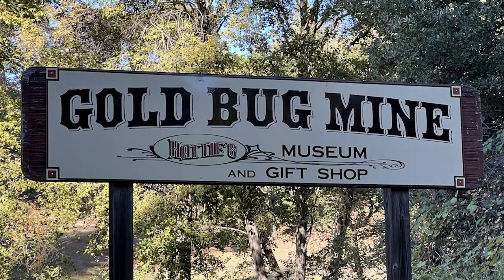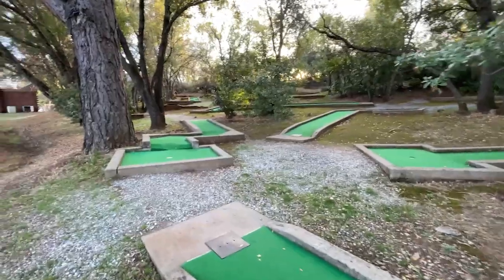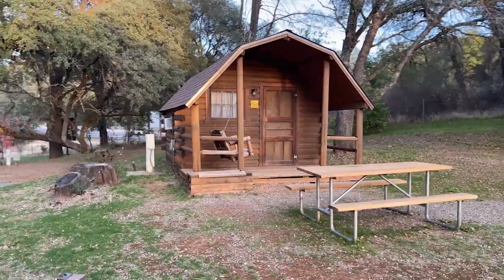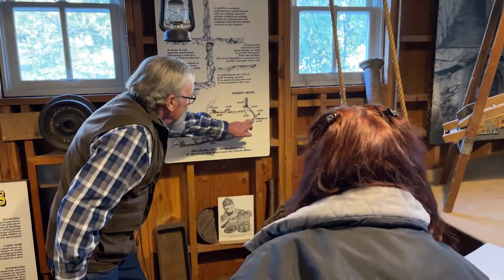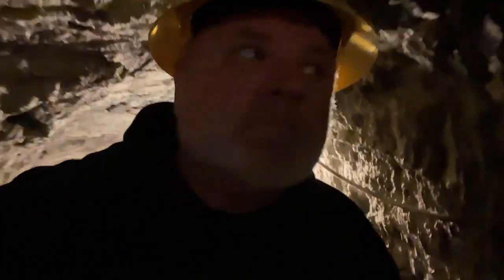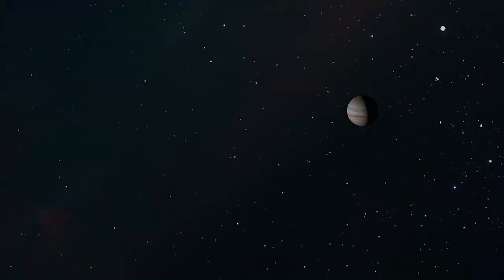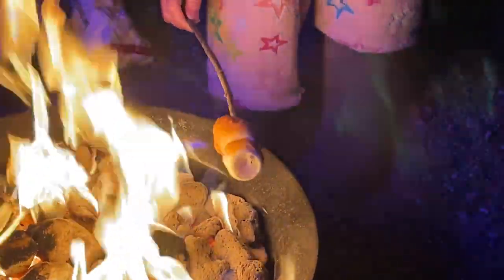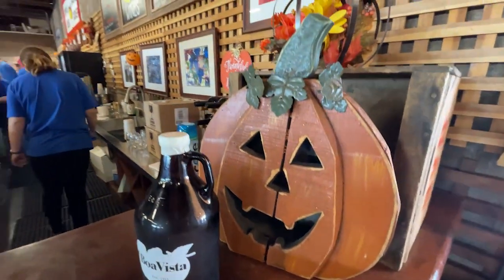Placerville RV Park Resort | Gold Bug Park & Mine and Stargazing at the Community Observatory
🌟 Immerse yourself in a weekend escape at Placerville RV Park! 🚐✨ Join us on a captivating journey, as we unravel the charm of Placerville and its hidden gems.

🌌 Highlights: Dive into the depths of history as we explore Gold Bug Park & Mine in the afternoon, uncovering the tales of California's gold rush. Later, join us under the night sky at the Placerville Community Observatory, where we embark on a celestial adventure filled with stars and wonder.

🚀 Join the community of fellow travel enthusiasts, and let's inspire each other to explore the beauty that surrounds us. Until our next adventure, happy travels! 🌈🌠 PlacervilleRVGetaway GoldBugMine StargazingAdventure✨🚐